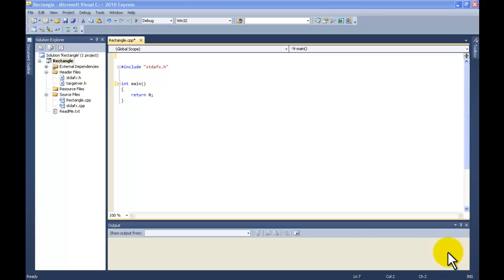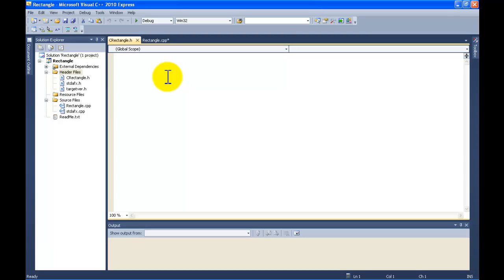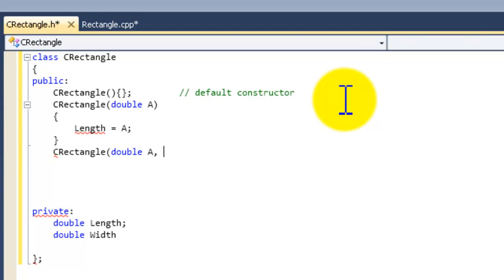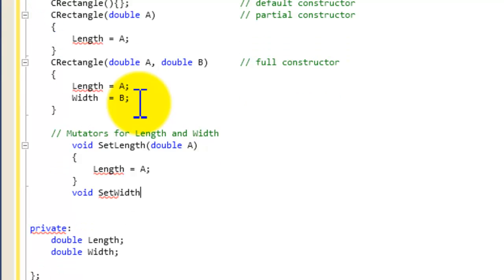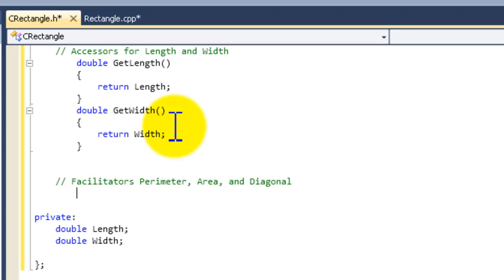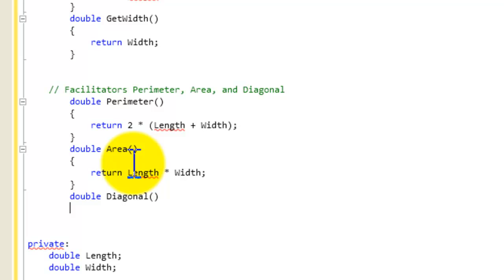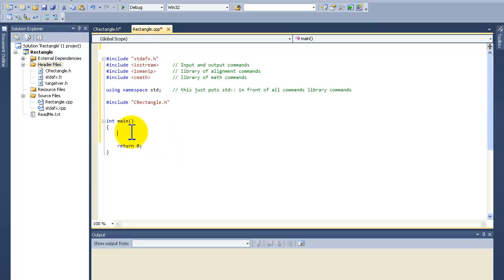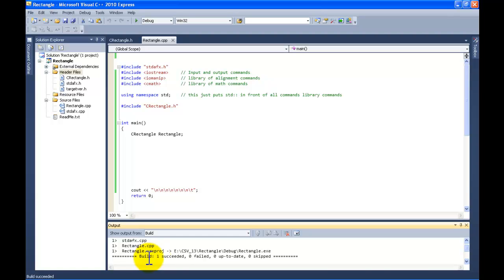Object Oriented Programming Microsoft Visual C++ Find the Area and Perimeter of a Rectangle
This video shows you how to solve for the Area, Perimeter, and Diagonal of a Rectangle using Microsoft Visual C++.  It demonstrates how to use a header file and several libraries.